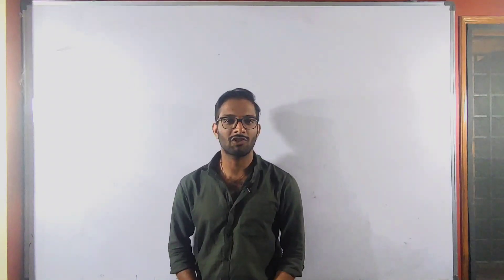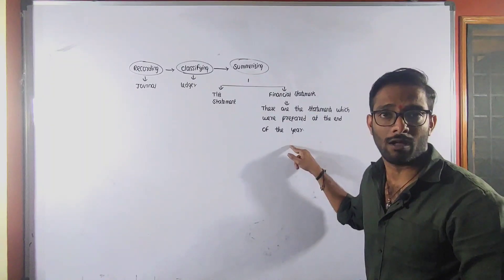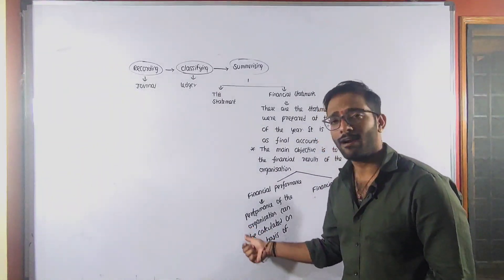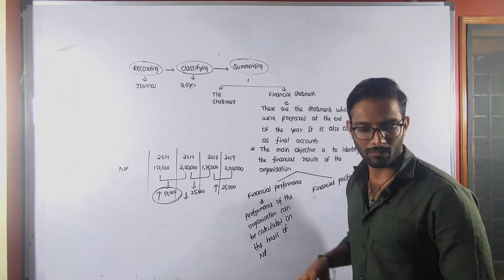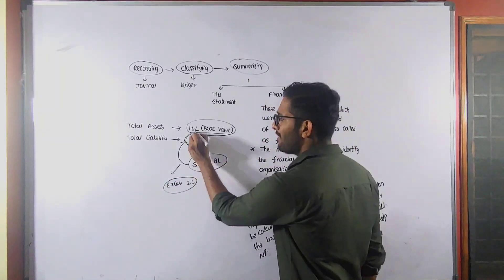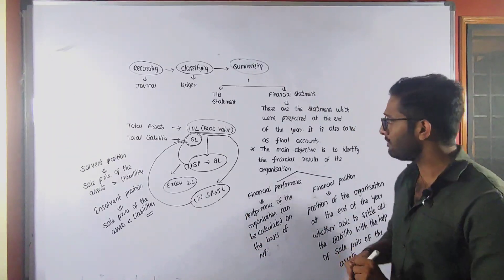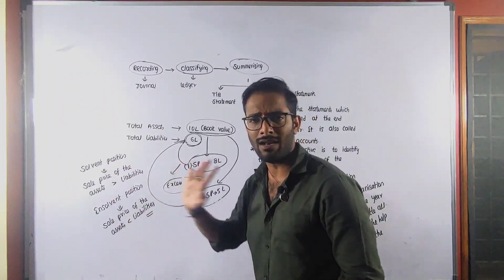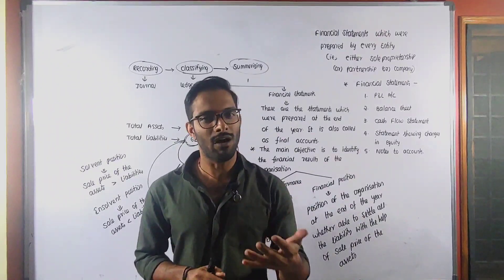Final accounts - Topic introduction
CAAS is the platform where you can learn  accounting and auditing with full conceptual clarity in an easiest manner... The main motive of this channel is to provide quality of subject with free of cost.
While coming to the faculty member, his name is CA Ananth Sharma penumarthi, has 7 years of experience in teaching in various levels of CA and CMA course.
If you required hand written notes, you can follow the telegram channel and the link of channel is
you can communicate through other social media platforms    :-